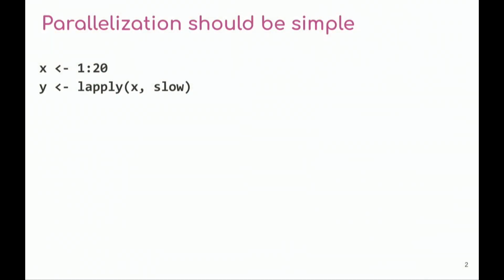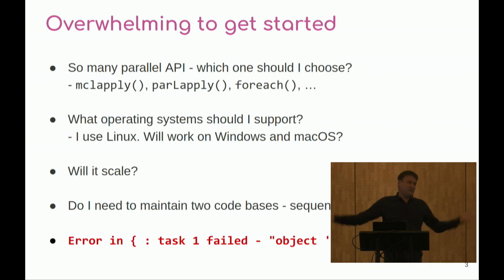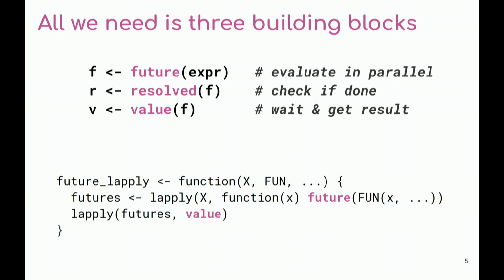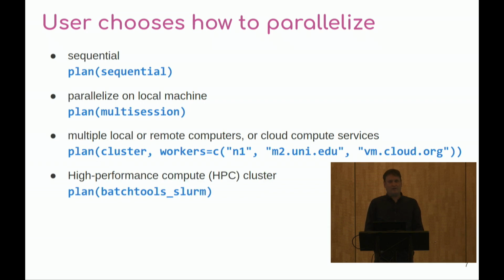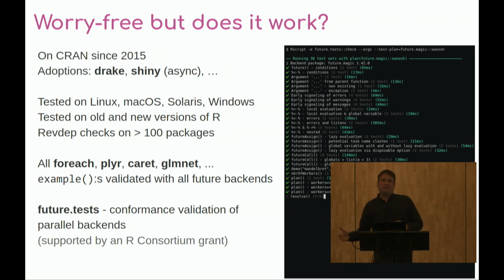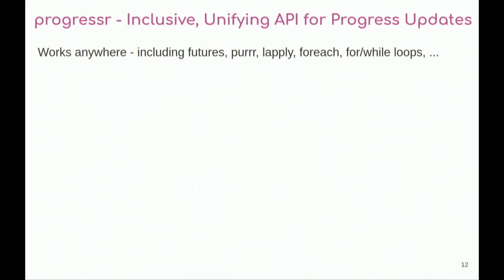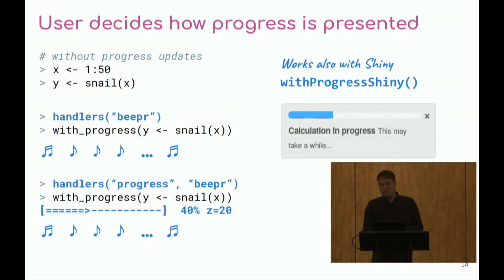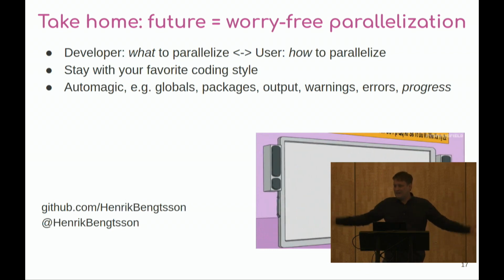Henrik Bengtsson | Future: Simple Async, Parallel & Distributed Processing in R | RStudio (2020)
Future is a minimal and unifying framework for asynchronous, parallel, and distributed computing in R. It is designed for robustness, consistency, scalability, extendability, and adoptability - all in the spirit of "developer writes code once, user runs it anywhere". It is being used in production for high-performance computing and asynchronous UX, among other things. In this talk, I will discuss common feature requests, recent progress we have made, and what is the pipeline.